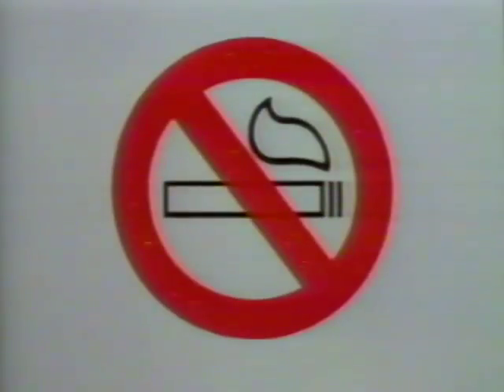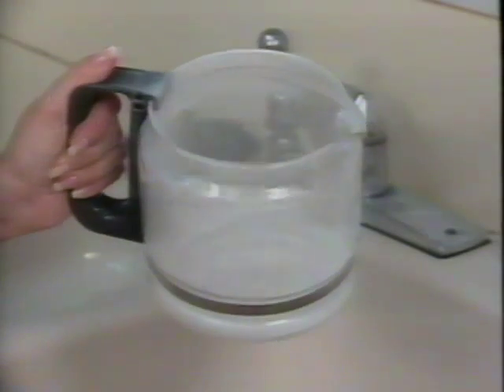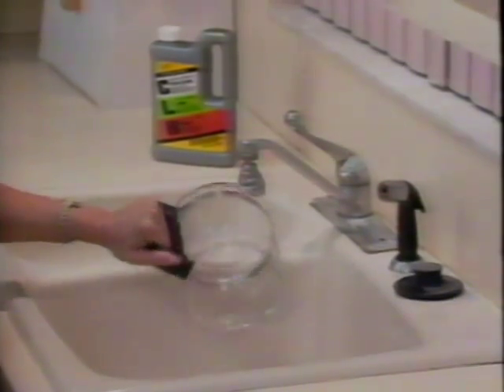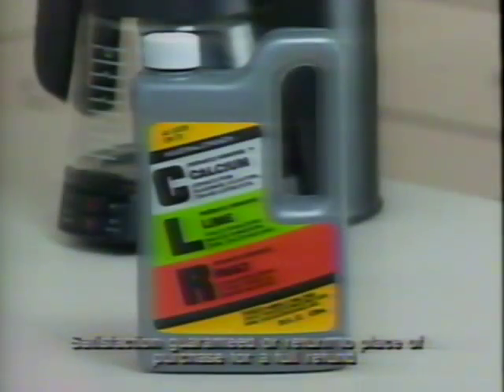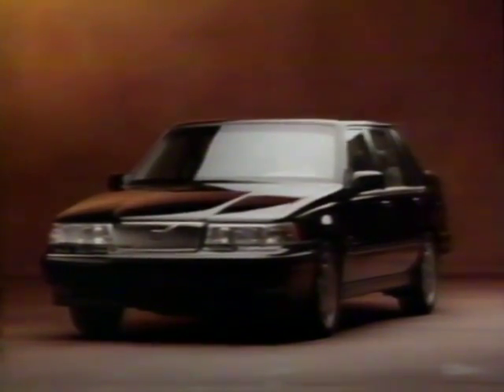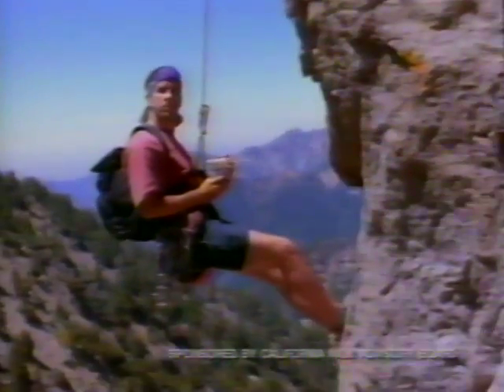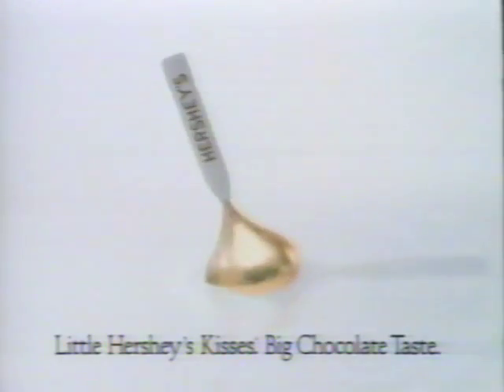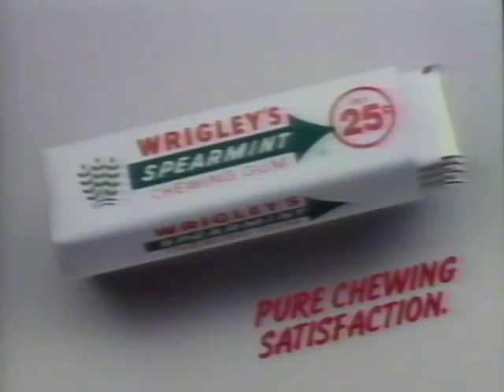TBS Commercial Break 8 - January 1995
TBS Commercial Break that aired during the WCW All-Nighter in January 1995.  Commercials include:
• WCW All-Nighter bumper
• Wrigley's Spearmint gum
• CLR (Calcium, Lime & Rust) cleaner
• Volvo 960
• Yogurt
• Hershey's Kisses with Almonds
• Wrigley's Spearmint gum